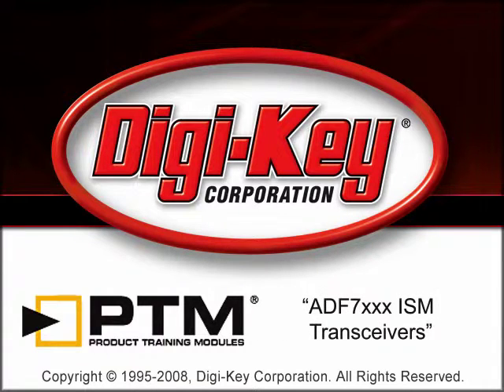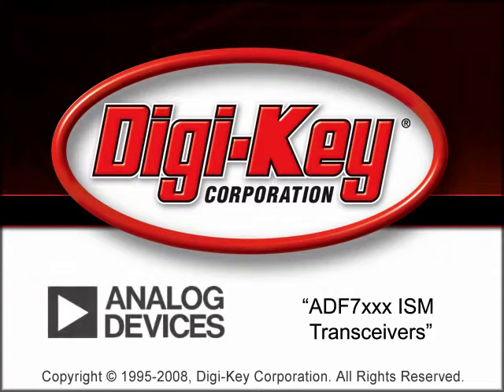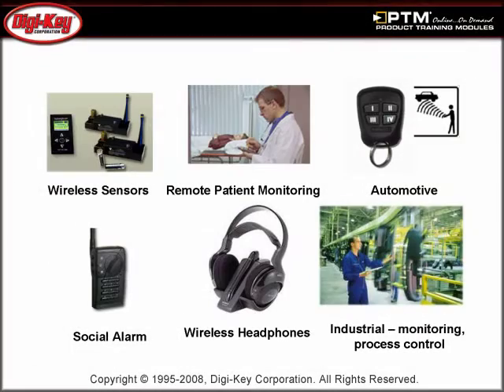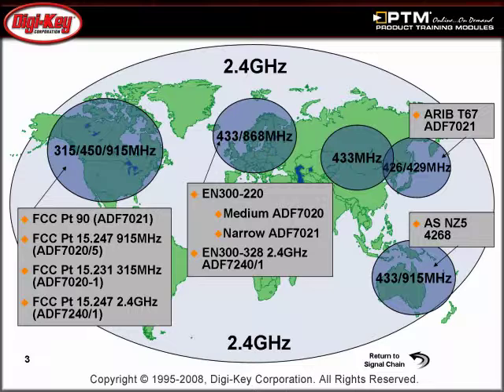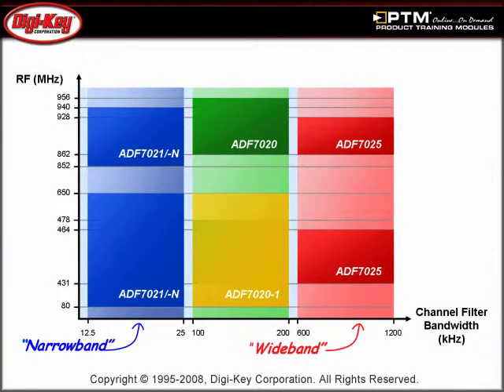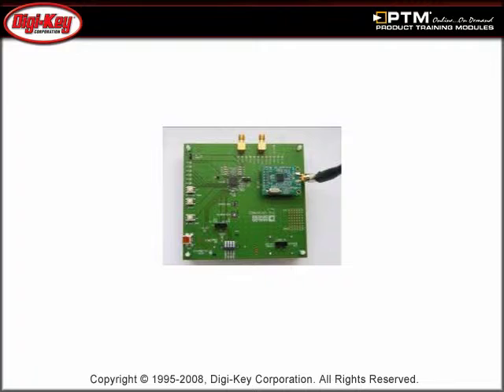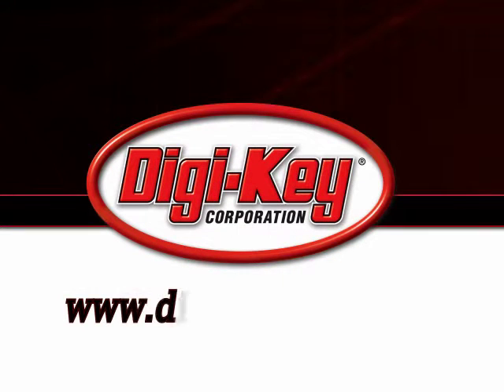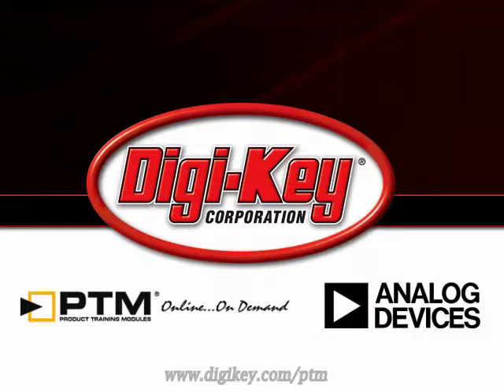ADF7xxx ISM Transceivers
This tutorial, provided by Digi-Key and Analog Devices, will provide a basic overview of Analog Devices' latest offering of sub-1GHz RF transceivers for short range devices (SRD) as well as the development tools available to a designer.